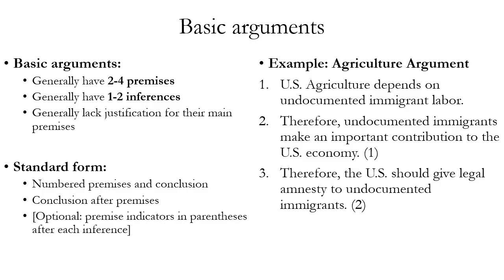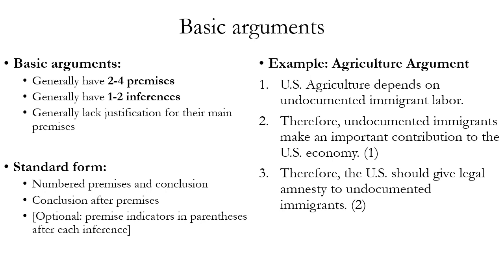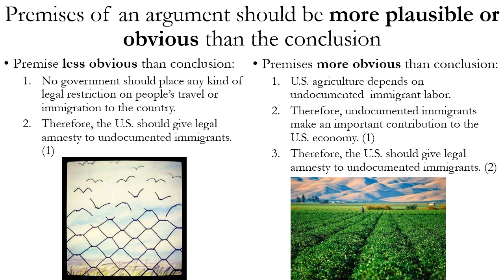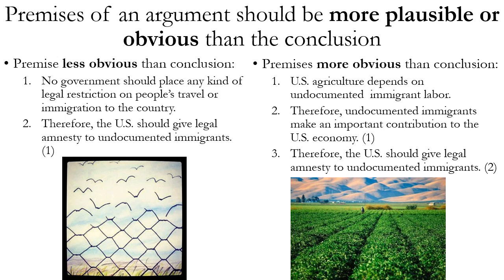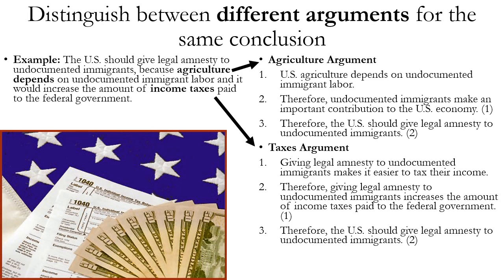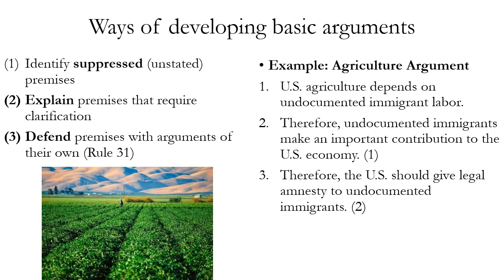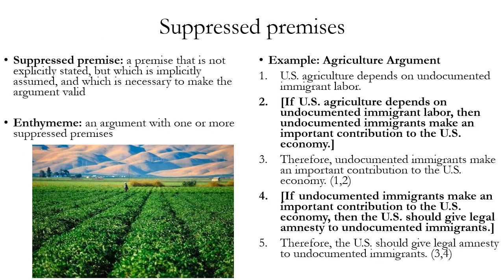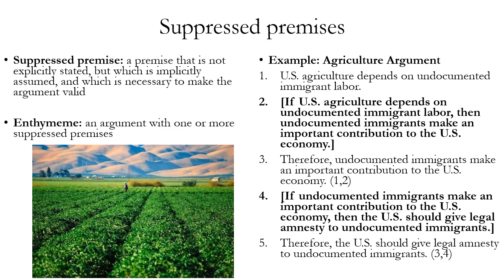Extended Arguments Rule 30: Spell Out Basic Ideas as Arguments